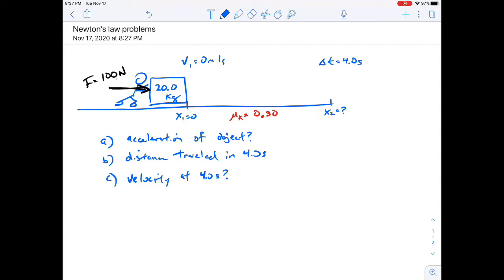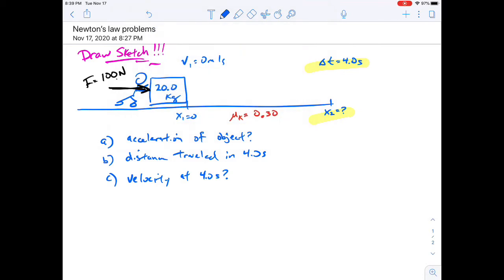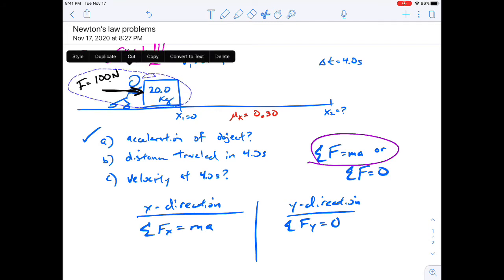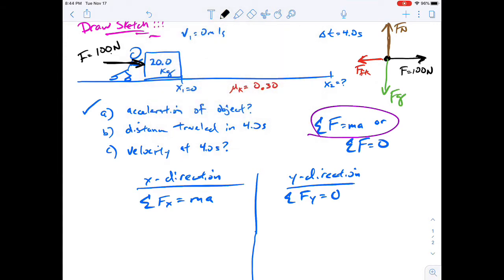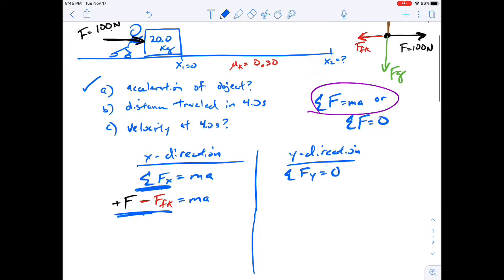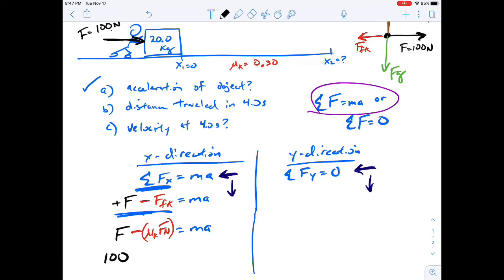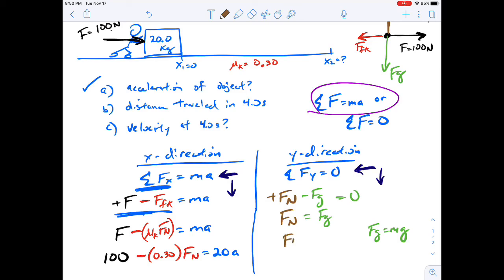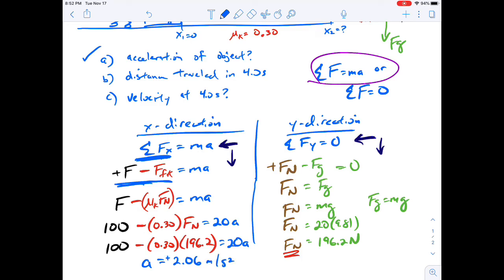Newton’s laws example 1, part 1